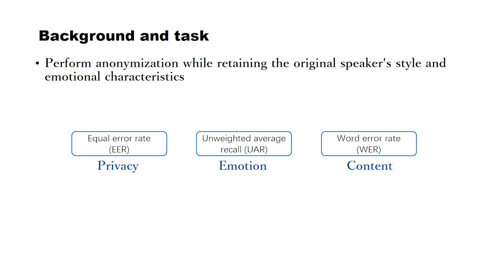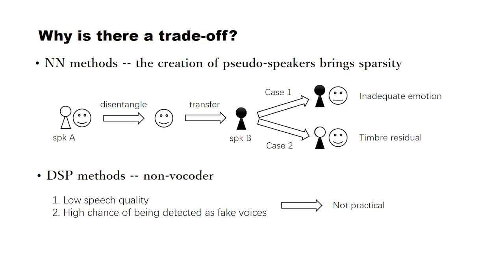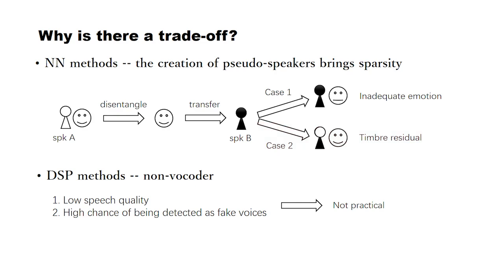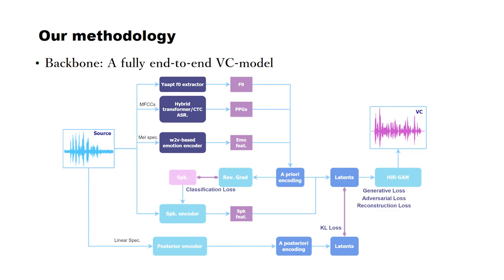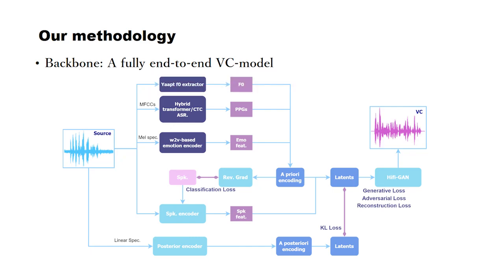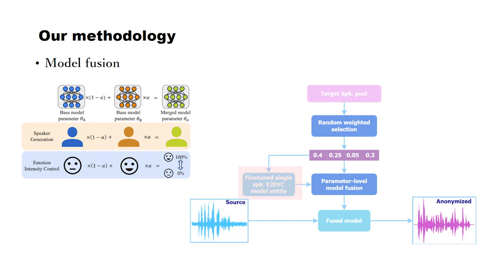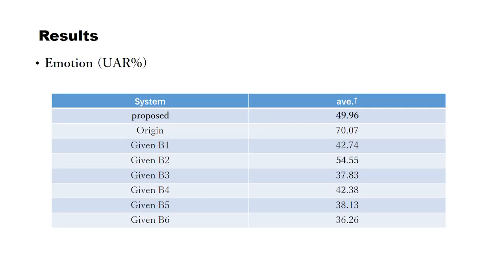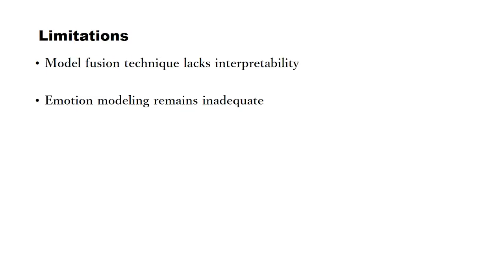The VoicePrivacy 2024 Challenge: system description. (Anemone team, T7). Hua Hua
The VoicePrivacy 2024 Challenge: system description (Anemone team)

Emotional Speech Anonymization: Preserving Emotion Characteristics in Pseudo-speaker Speech Generation.
Hua Hua, Zengqiang Shang, Xuyuan Li, Peiyang Shi, Chen Yang, Li Wang, Pengyuan zhang.

Presenter: Hua Hua

6 September 2024.
4th Symposium on Security and Privacy in Speech Communication.